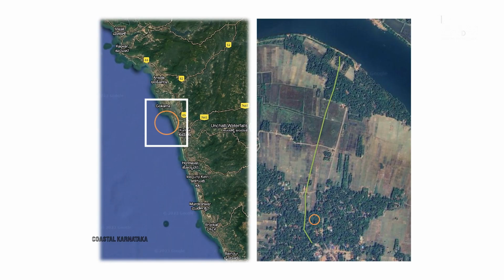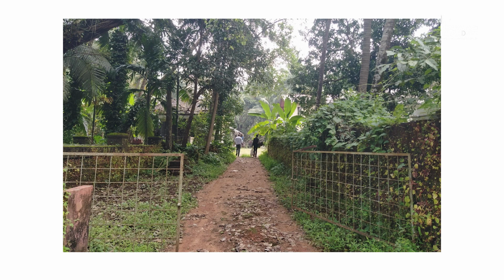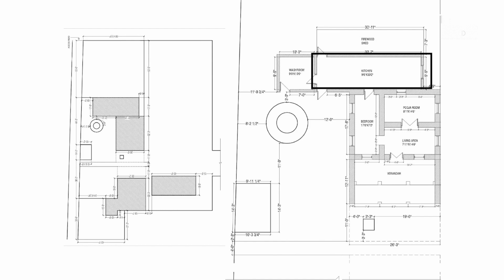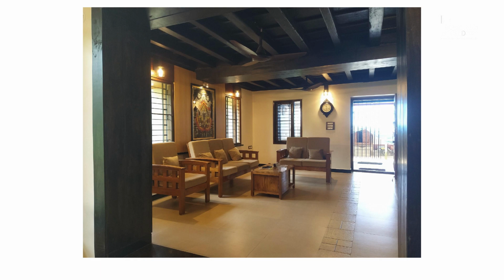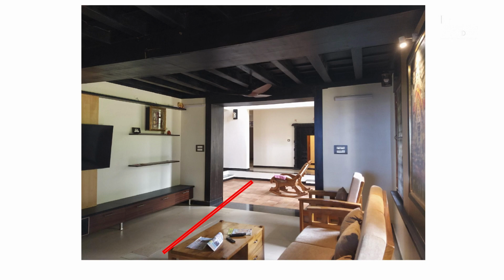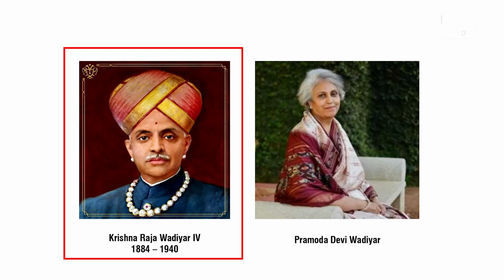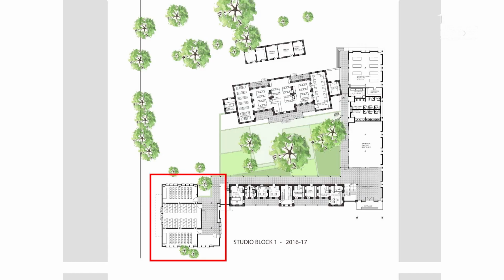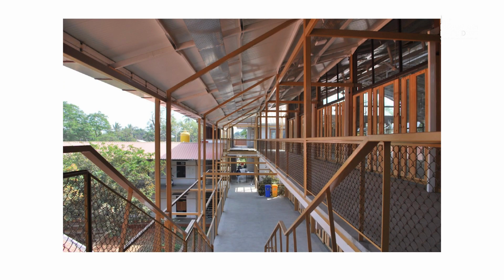In Continuum- By Prashant Pole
Ar. Prashant Pole shares his experience while designing one of his projects. Watch this video to know the entire design process.